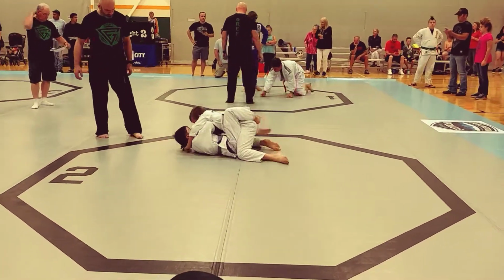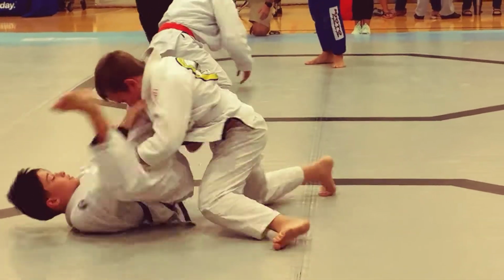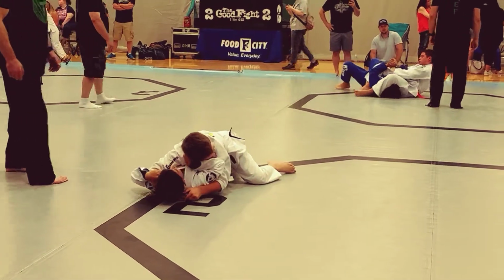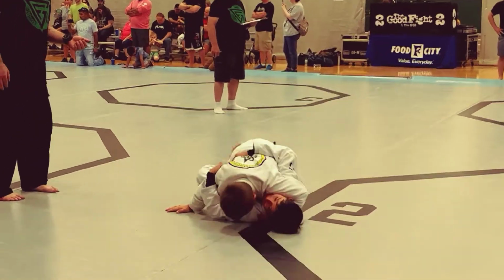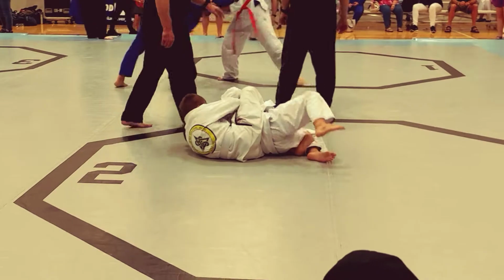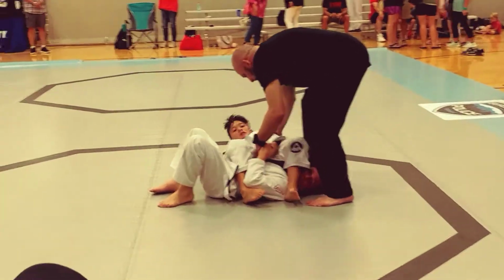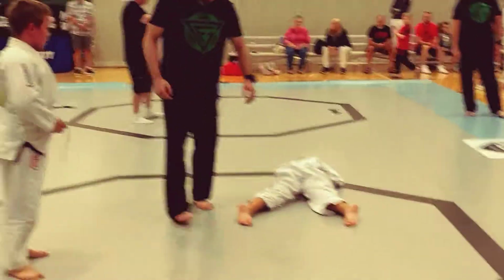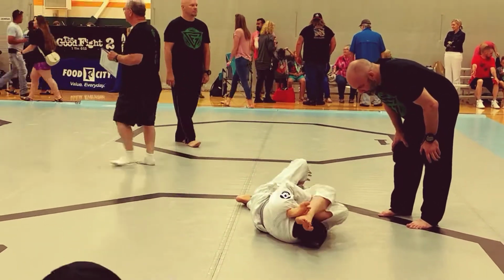Owen Conatser match 2